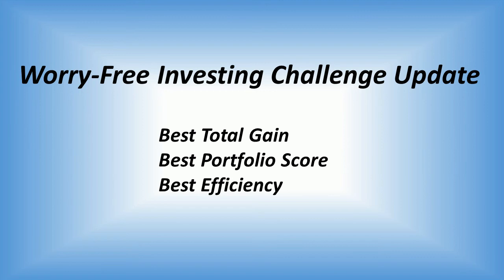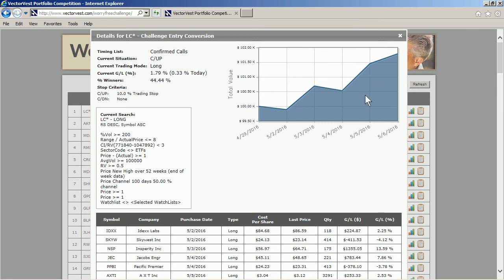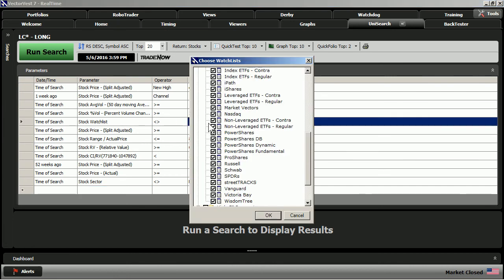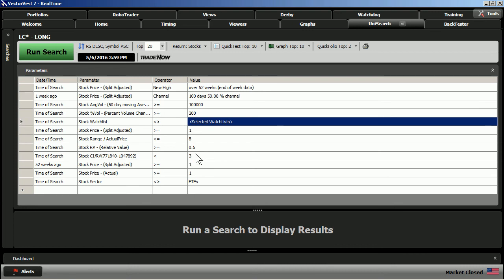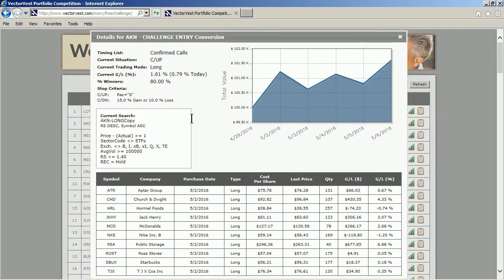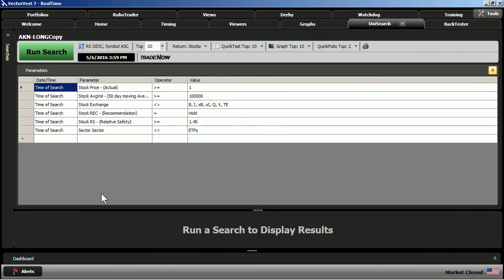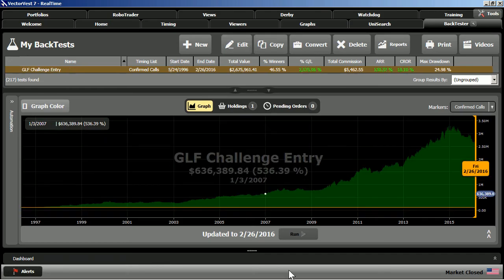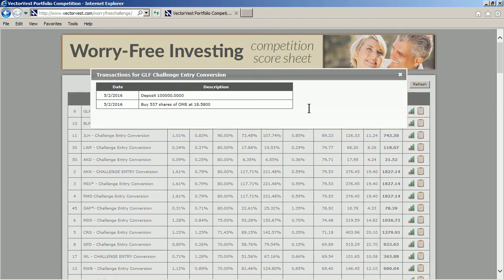VectorVest SOTW - And They're Off!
The live trading phase of our portfolio competition began this week and runs thru the end of July.  Race conditions were unfavorable with a falling market but please join Mr. Todd Shaffer, Manager of Research, for a review of the best performers and some of their ideas.